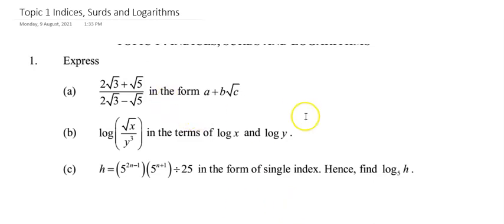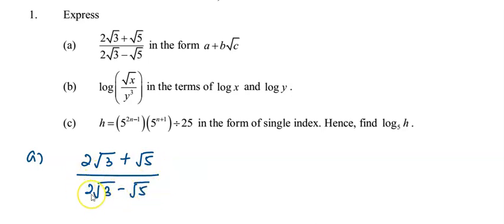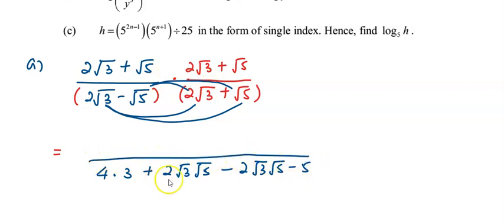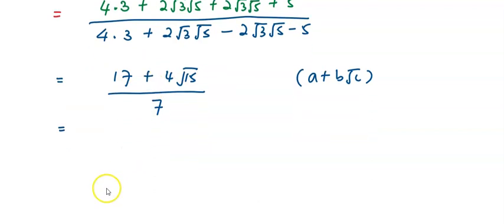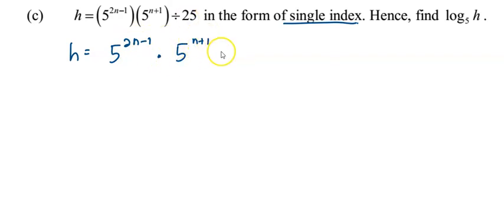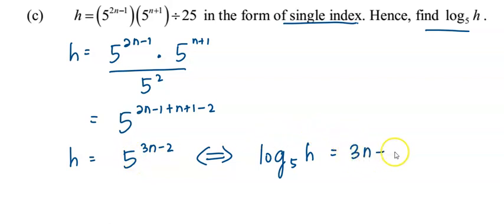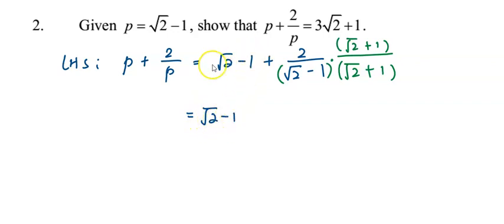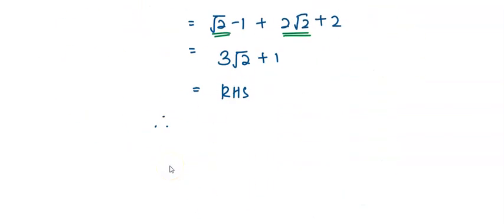Reinforcement Practice: Topic 1 Indices, Surds and Logarithms (Q1 to Q2)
Two examples in indices, surds and logarithms